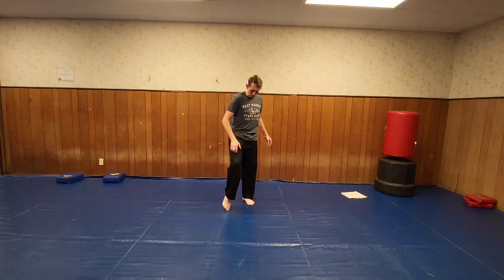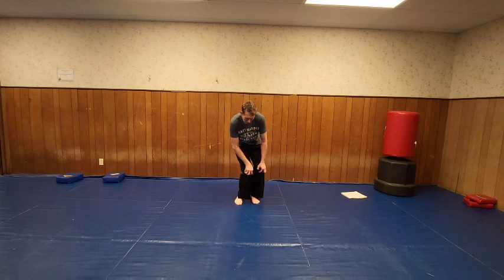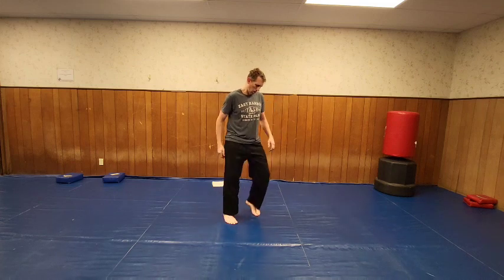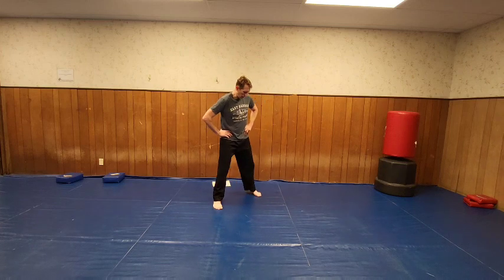Improving my kicks: Day 20 of 30 days to improve my kicks